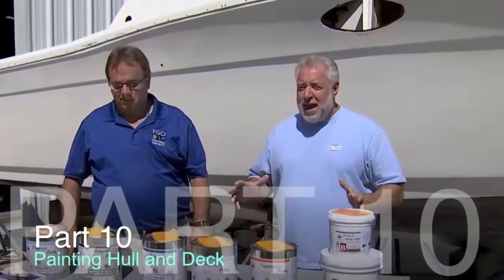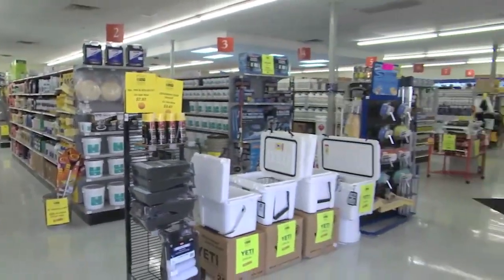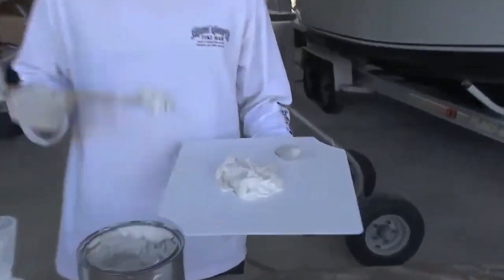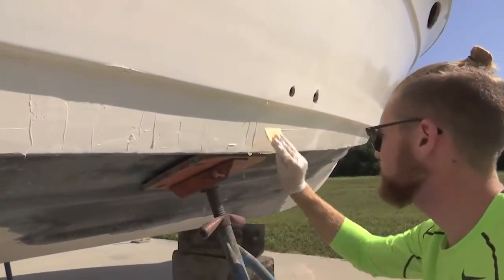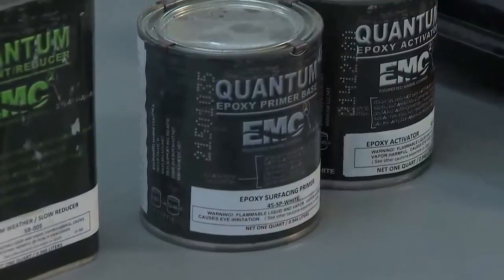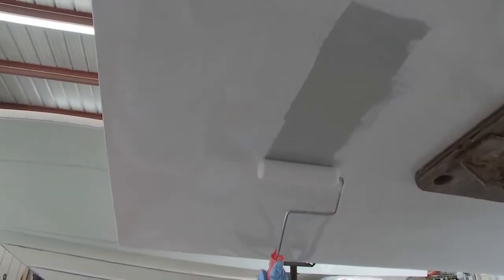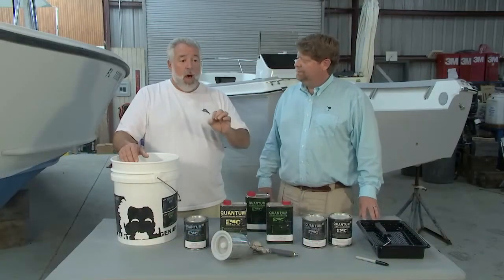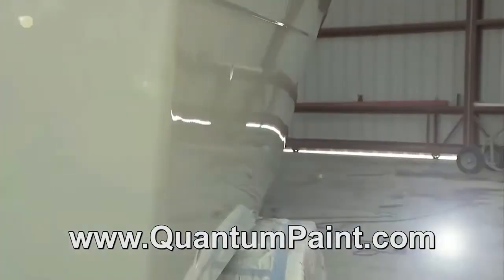TACO Marine Project Boat Part 10 – Painting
When it came time to painting the TACO Marine Project Boat, we learned a few tips from Ship Shape TV and other vendors that you might find helpful. Check out this video with the G Man John Greviskis, Jeff Hargrove from Fiberglass Coatings, Inc. and Jon Boswell from Engineered Marine Coatings.